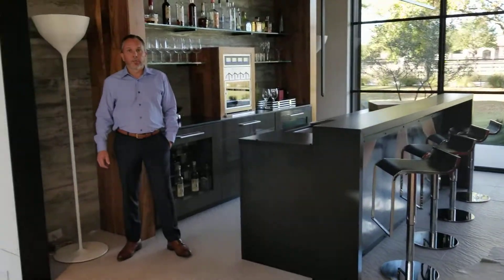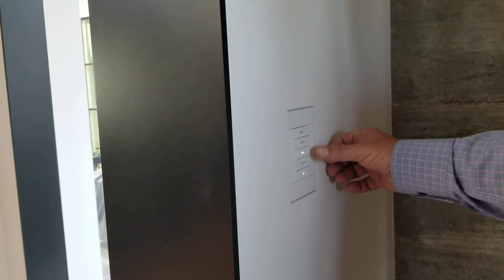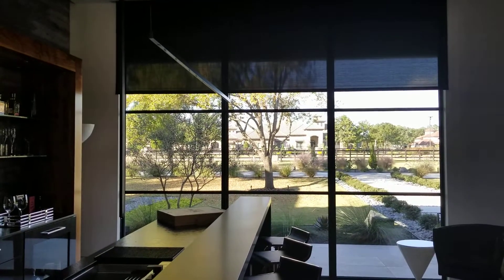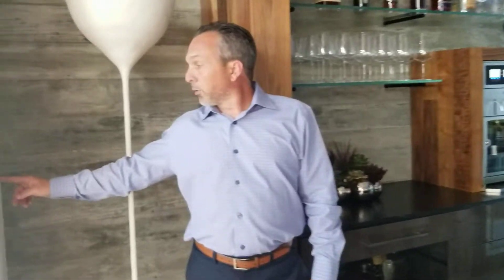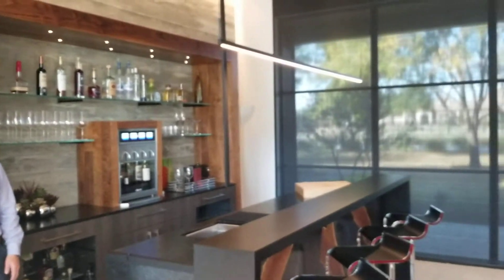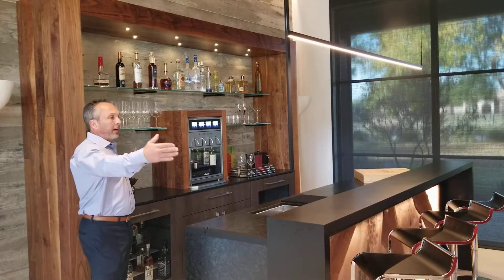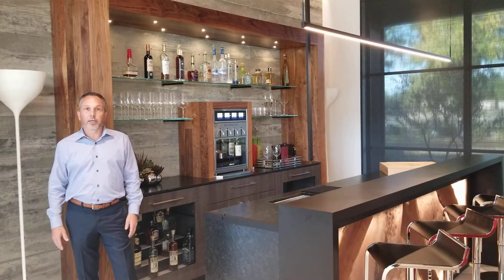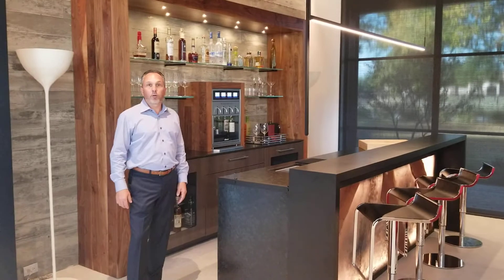Project Tour - Modern Ranch Style Home - Episode 3 of 9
Project Tour - Ep 3 of 9 - This is one of our favorite projects... a magnificent large modern ranch style house designed by @eklektik_interiors.

Ryan Miller, owner of Refined Systems, highlights the @crestron Horizon keypad with a @seeless_flush_mounts flush mount platform, for control of lighting and shades in the Bar.